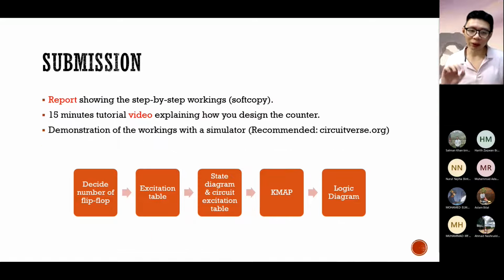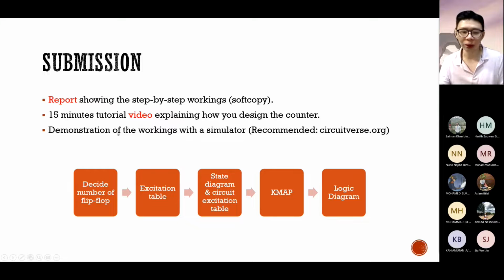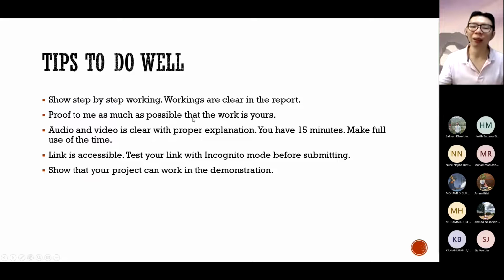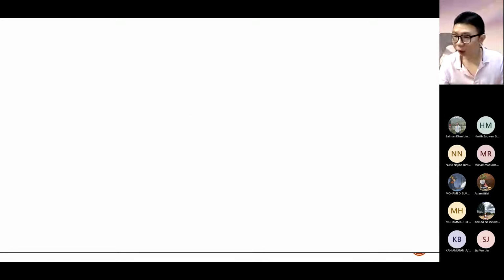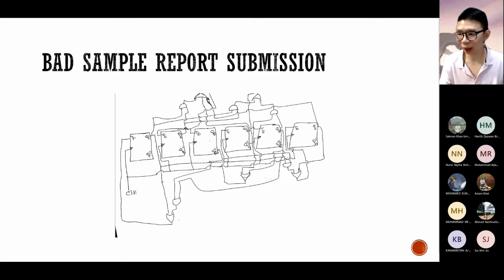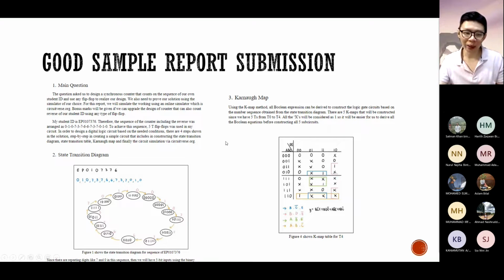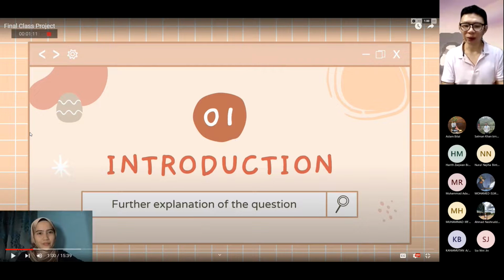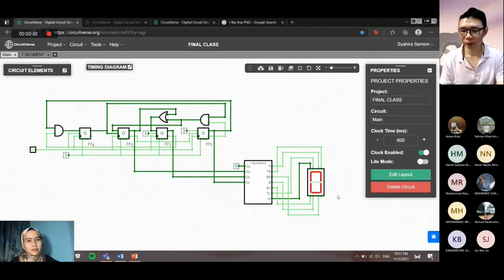Project Briefing 20211209 080742 Meeting Recording